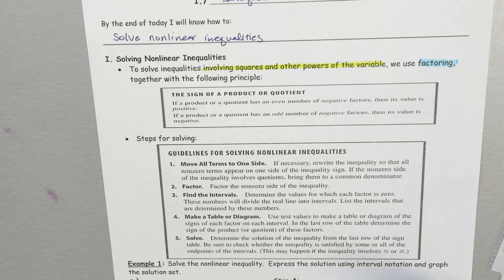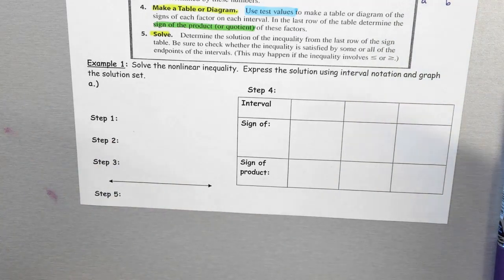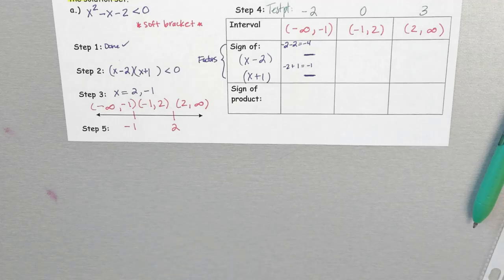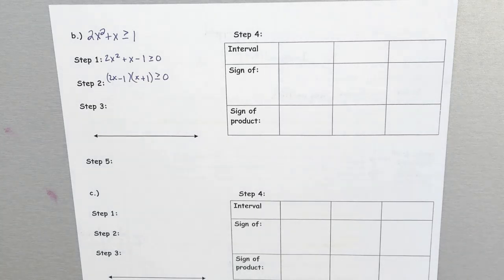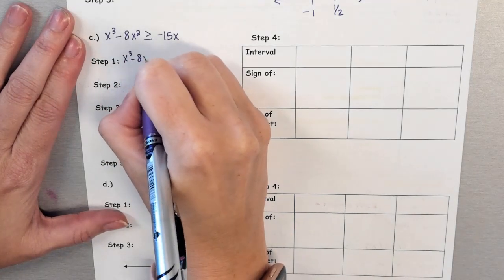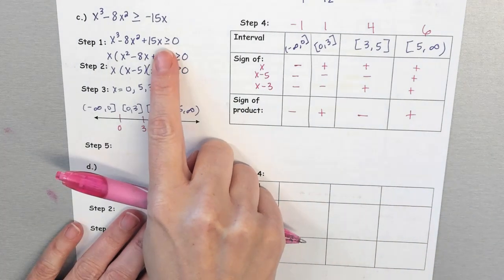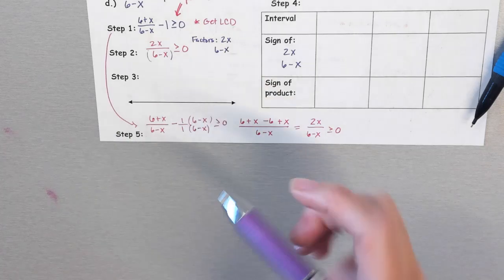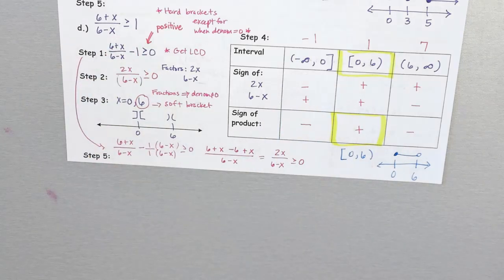1.7 Day 1 - Precalc 2024